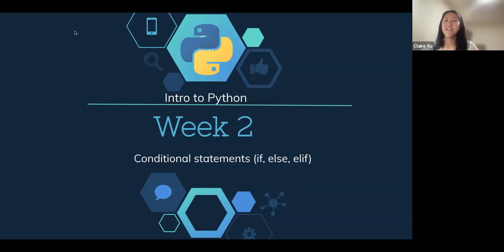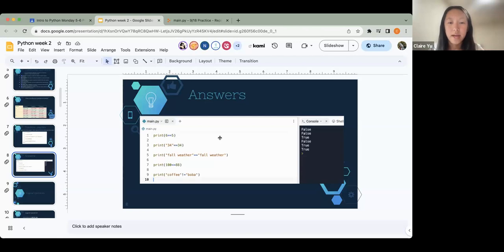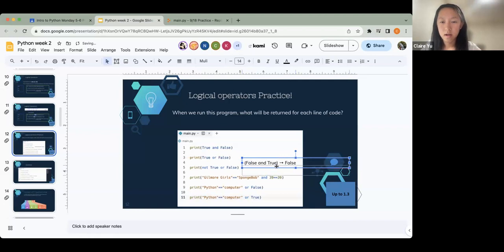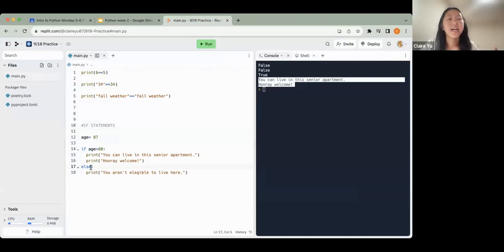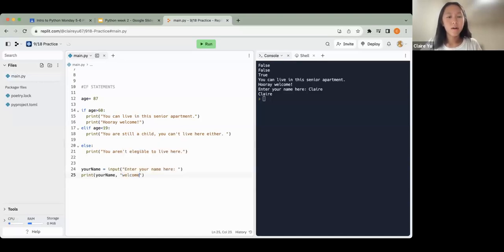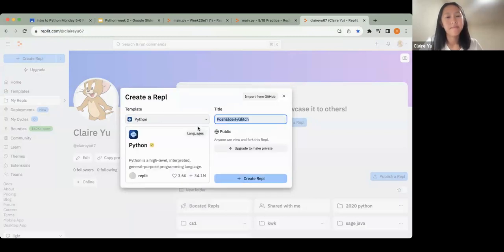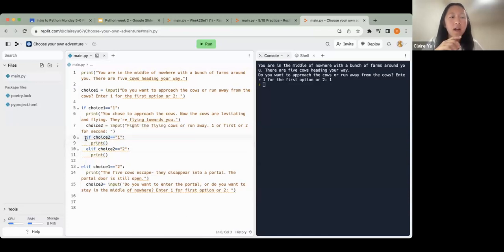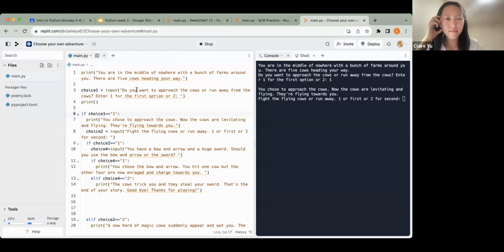Intro to Python - Conditional Statements